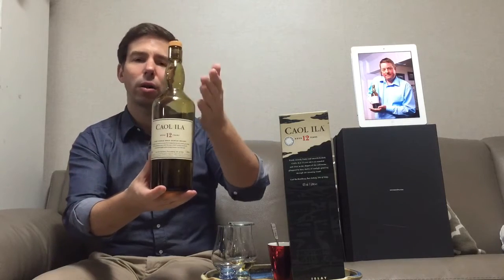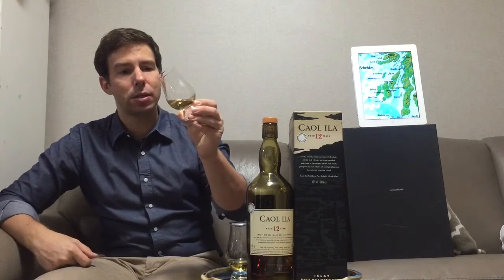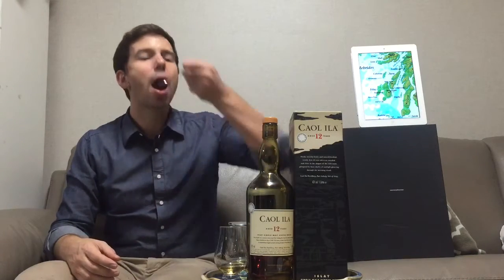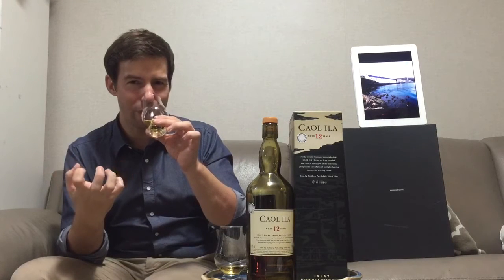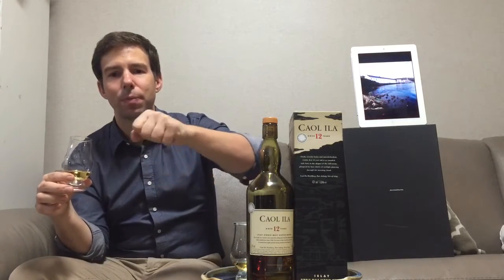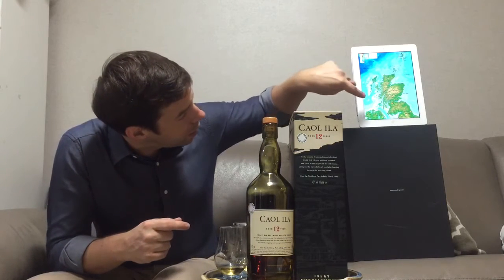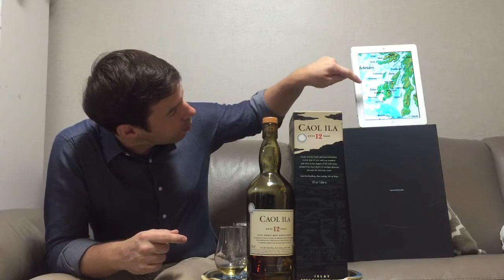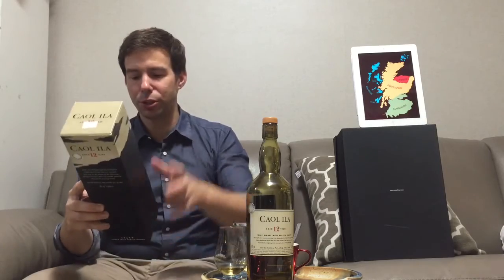Caol Ila 12 YO Peated Islay Whisky Review 9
Mark from WhiskyWhistle presents lesser-known Islay whisky Caol Ila and its 12 year old - tasting notes and distillery talk.